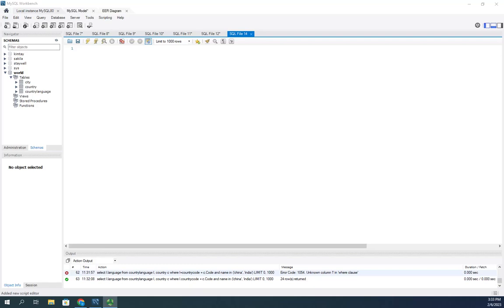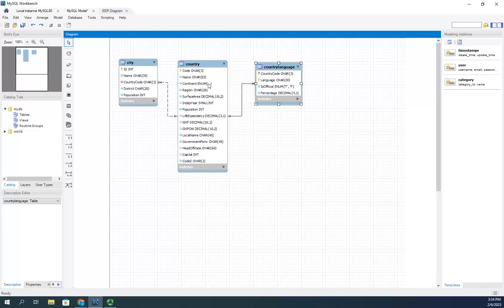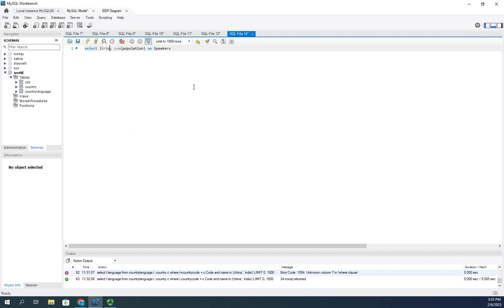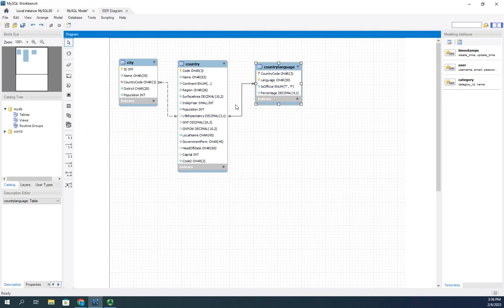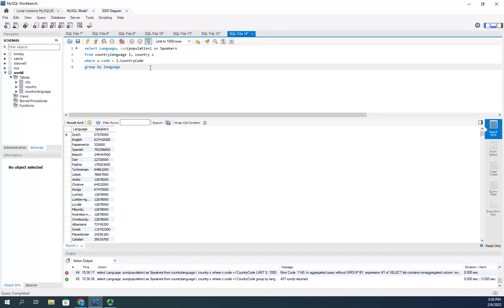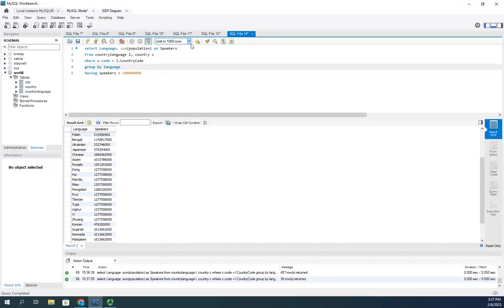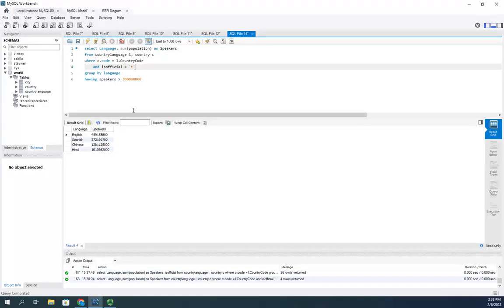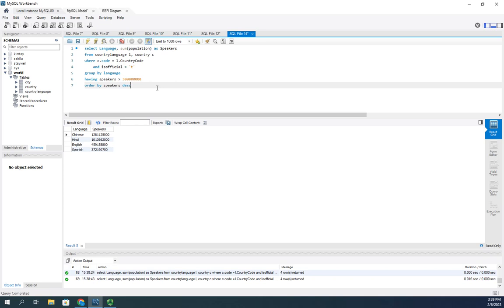A sample multi-table query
This video gives an example of a multi-table query that includes multiple different clauses.